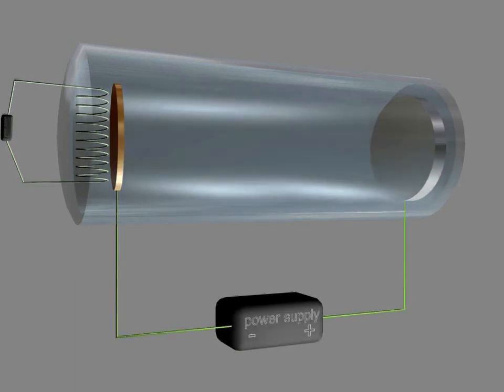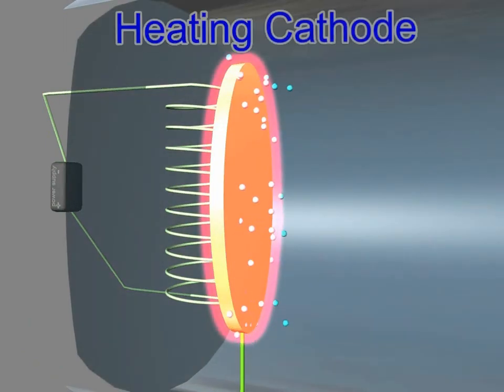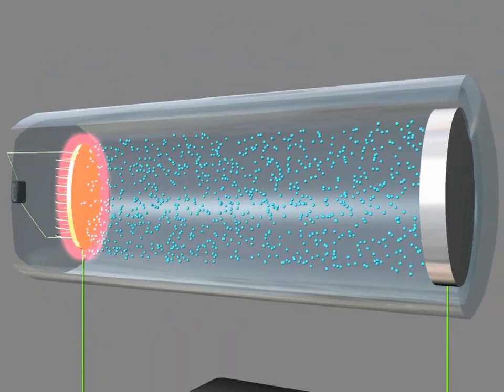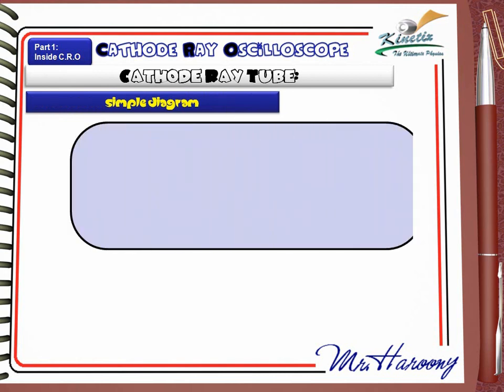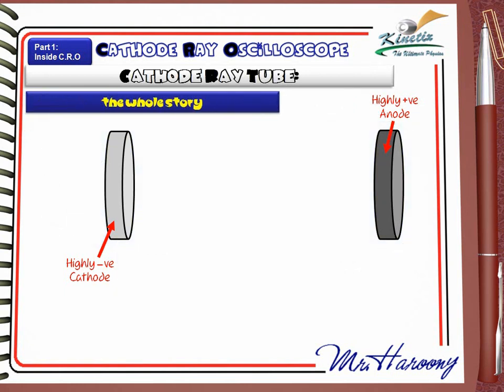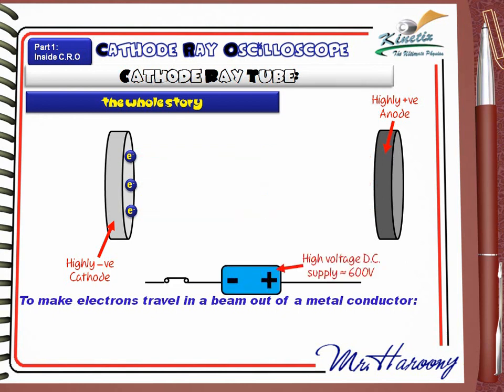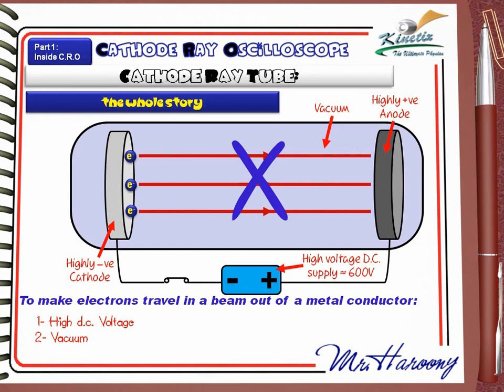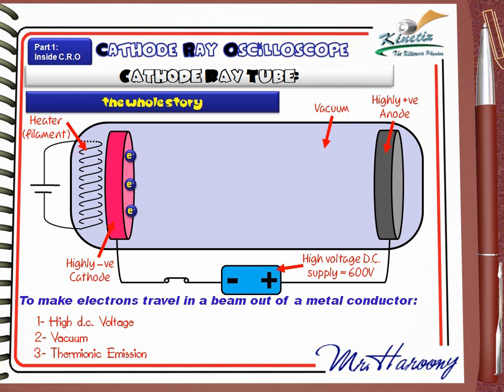GCSE-IGCSE Physics part1 cathode ray tube from CRO cathode ray oscilloscope video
Best video that shows parts of the cathode ray tube according to gcse and igcse physics